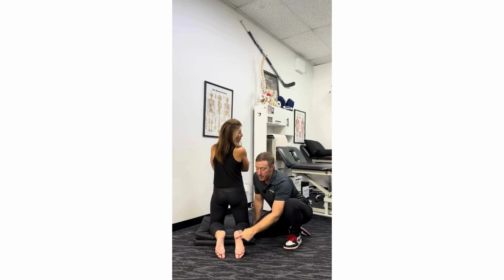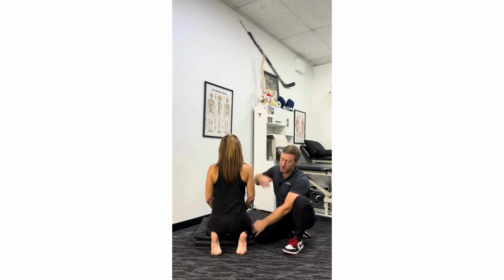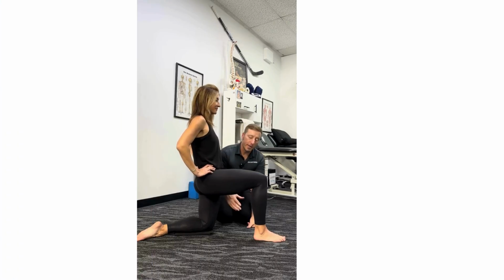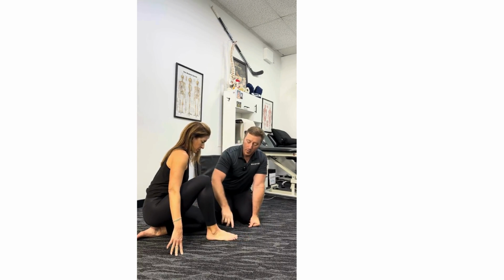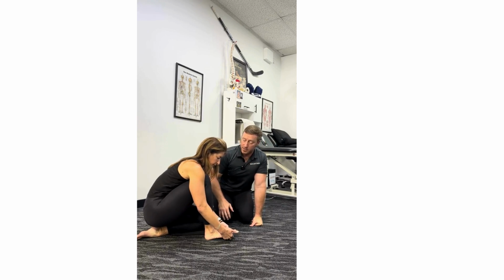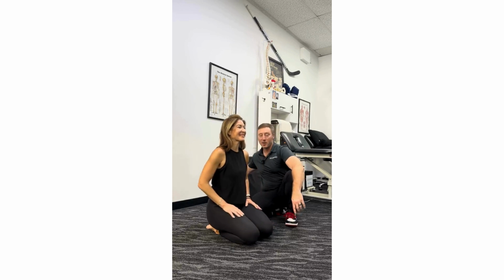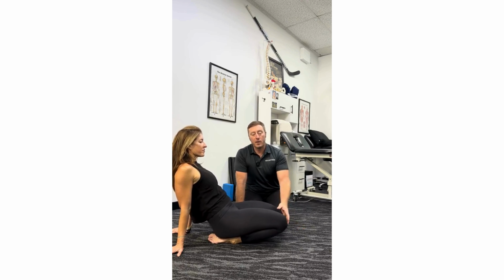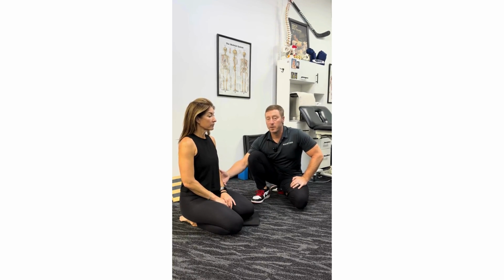Improve Your Foot, Ankle, and Knee Mobility with these Stretches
🌟 Boost Your Foot, Ankle, and Knee Mobility! 🦶💪

In this video, we’ll explore a series of targeted stretches designed to enhance your mobility and alleviate tension in your feet, ankles, and knees. 🧘‍♂️✨ Whether you're an athlete or just looking to stay active, these simple exercises can help improve your range of motion and support your overall movement!

Join us as we step toward better mobility and recovery! 🚀